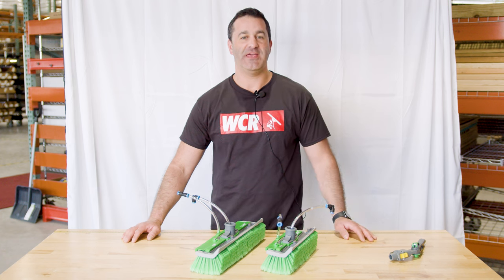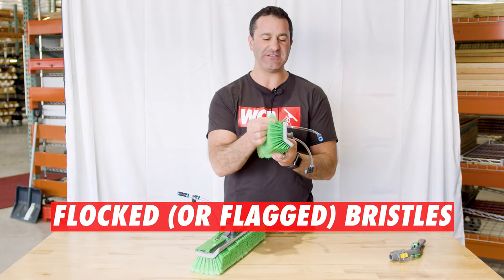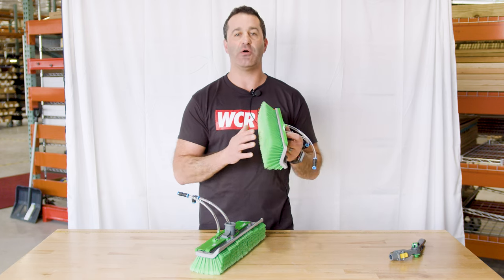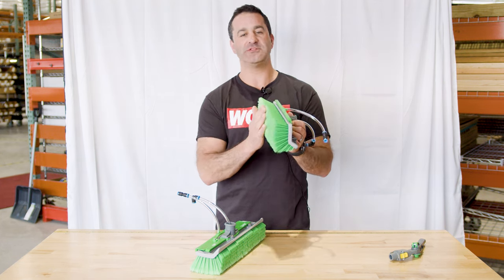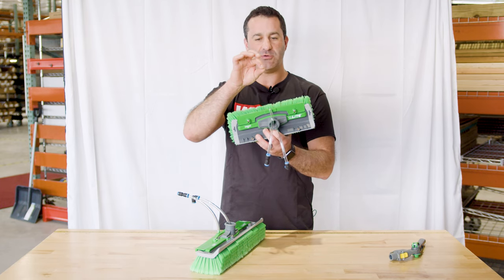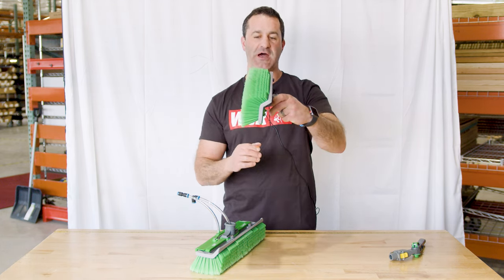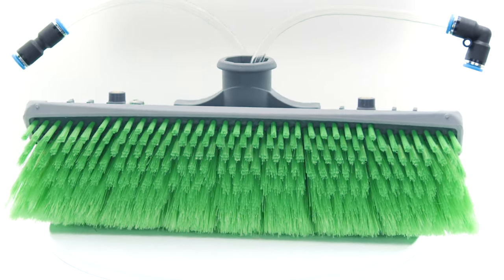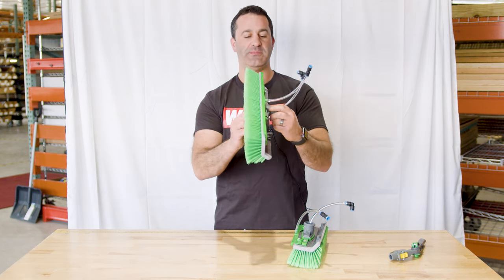Unger's NEW Radius Brush - A 90 Degree Clean!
Clean those hard to reach places like never before with Unger's 2nd generation Radius Brush! Featuring an adjustable rinse bar and flagged bristles of various sizes, this brush is here to make cleaning more efficient than ever!

0:00 - Intro
0:10 - Bristles
0:35 - Rinse Bar
0:56 - 90 Degree Shape
1:30  - New Brush On Old Poles
1:59 - Outro